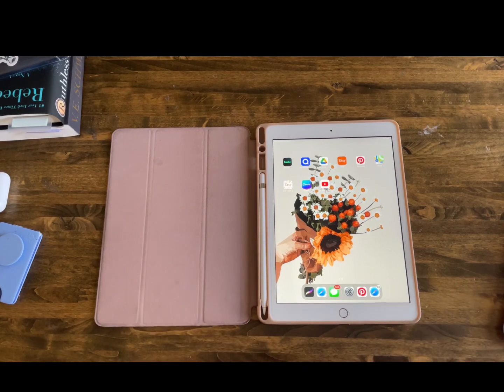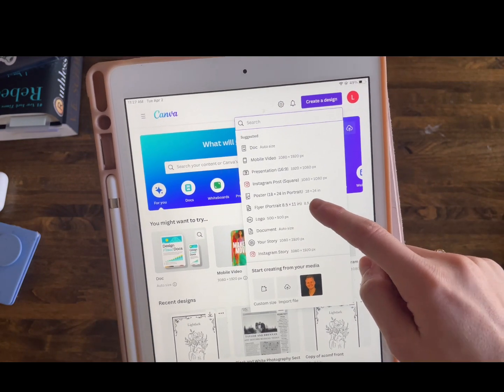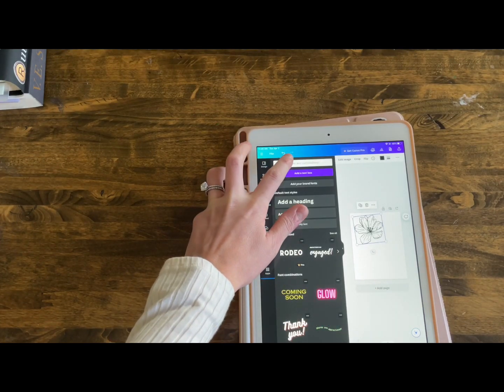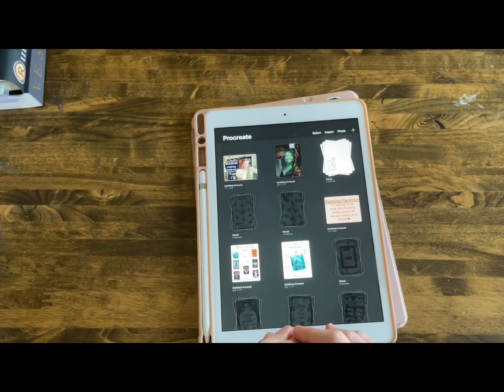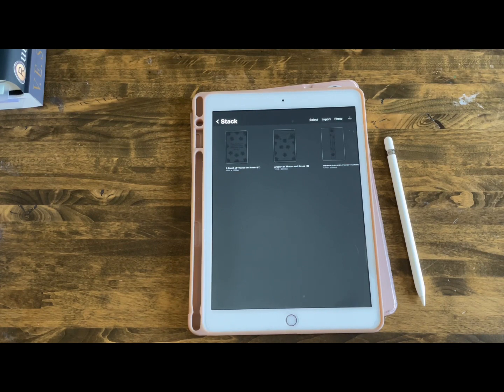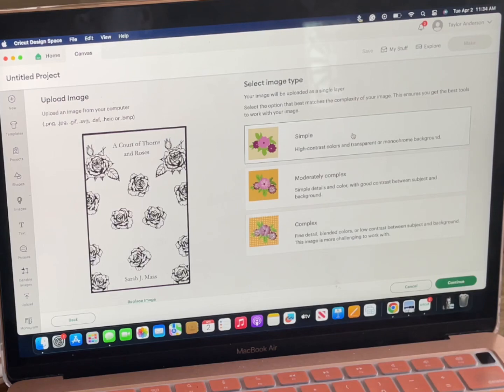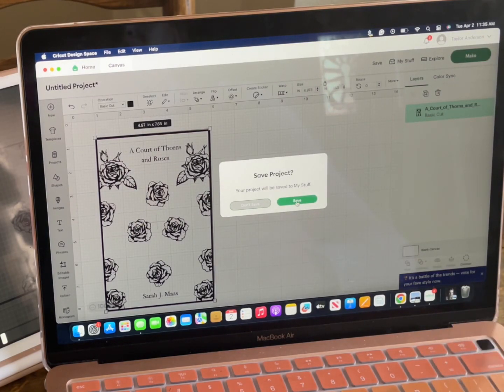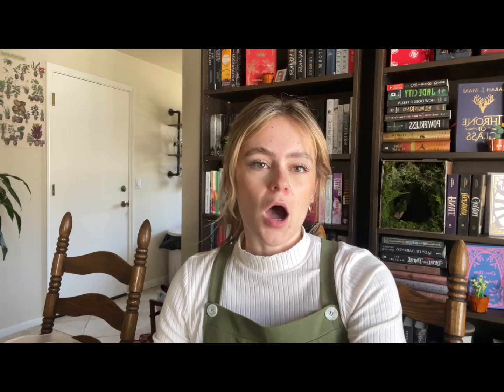Using Canva/Procreate to Book Bind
I am going to be doing tutorials on how to use certain things when Book Binding. This tutorial goes into how to use canva and procreate to design your books, send download them, send them to cricut, and how to use the cricut app!